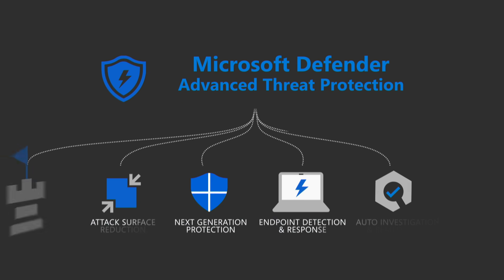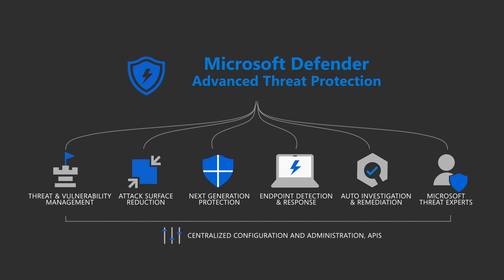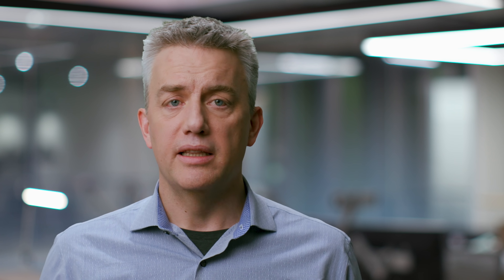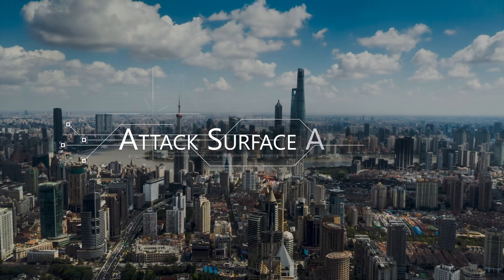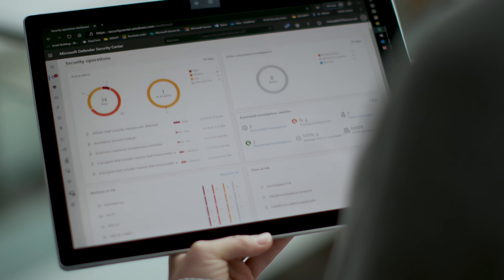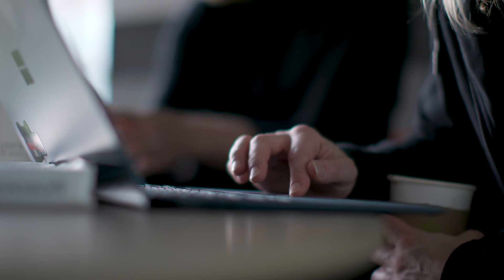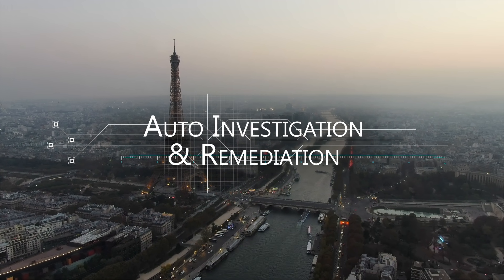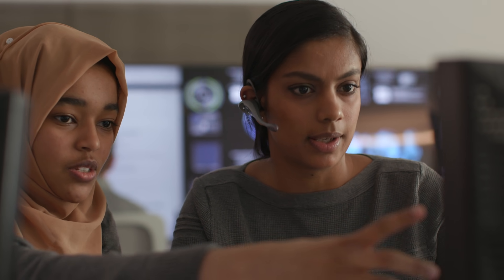Microsoft Defender for Endpoint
Microsoft Defender ATP is a leading and highly innovative endpoint security platform that Microsoft has developed to help customers to secure their organization. With Microsoft Defender ATP, we deliver a comprehensive solution for protection, detection, and response.